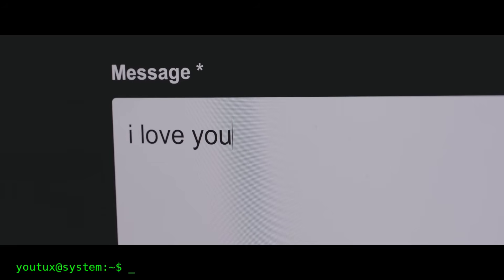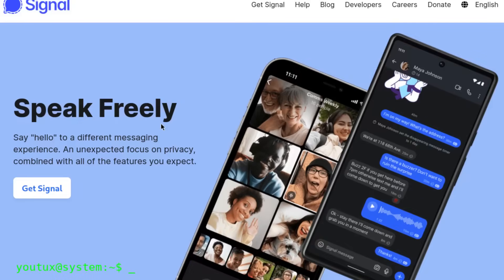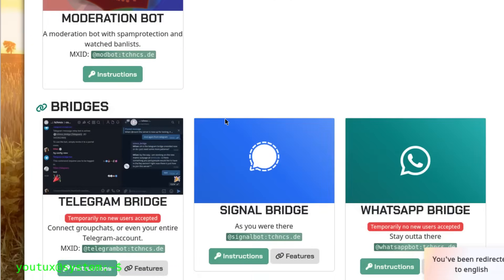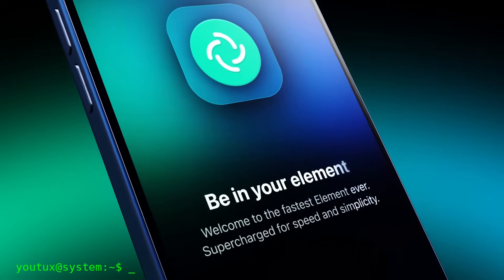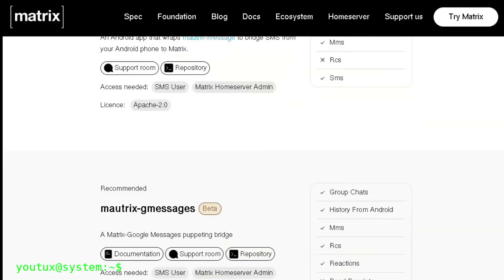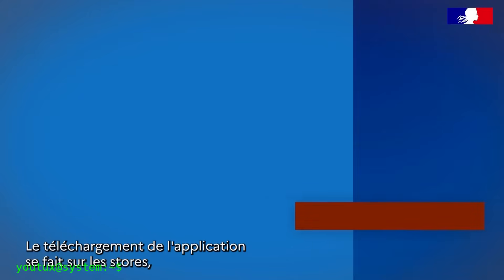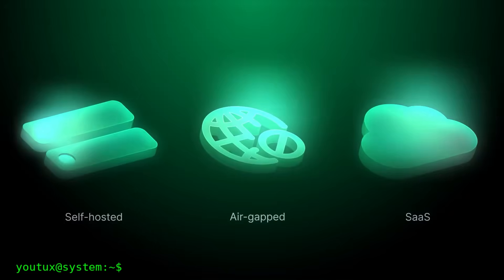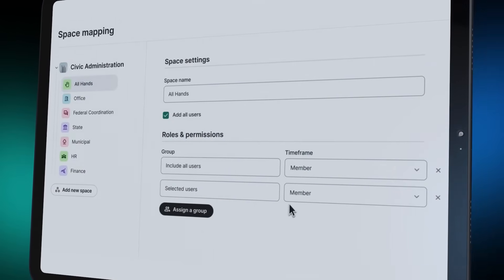MATRIX can destroy WhatsApp (and Meta knows it)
00:00 INTRO
01:32 THE PROBLEM WITH MESSAGING APPS
03:19 WHAT IS MATRIX
04:45 HOW FEDERATION WORKS
06:03  CLIENTS — ELEMENT AND BEYOND
08:20 BRIDGES: MATRIX'S SECRET WEAPON
10:09 WHO USES MATRIX?
11:30 HOW TO START
13:09 CONCLUSION

It’s private, totally encrypted. Join and I can share with you my journey inside YouTube and the open-source world.

Being very practical and without beating around the bush: at the moment, the simplest, fastest, and truly working solution to use WhatsApp, Telegram, and all major messaging services through the Matrix protocol is *Beeper* .
The problem is that Beeper is controlled by *Automattic* and hosted on their servers, so it’s *not a completely independent solution* .
I’m still not sure whether it’s possible to use your own Matrix account without creating a new one through them, but the fact is that *it works instantly and efficiently* .

Personally, however, I prefer to use *Element* , and the *room of my channel is hosted there* .
Maybe some of you who know more about this can enlighten me in the comments.